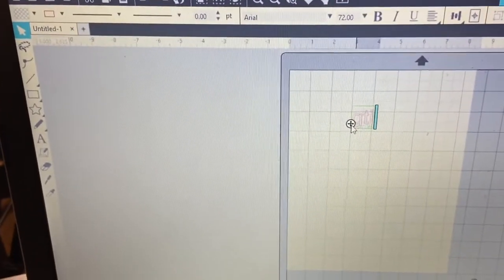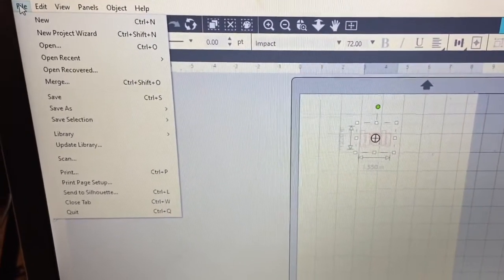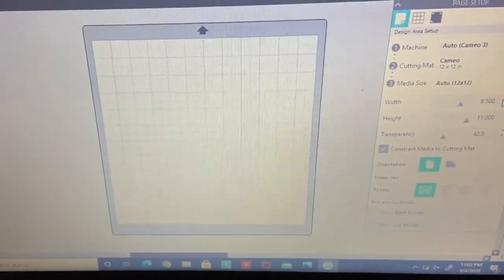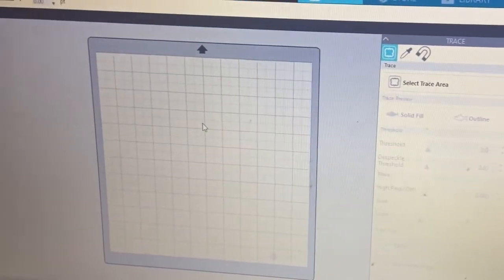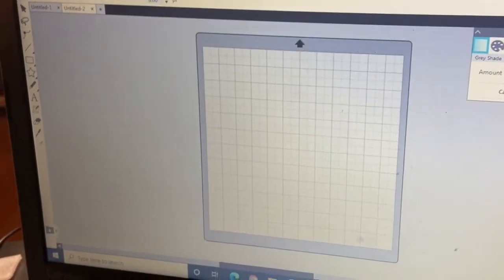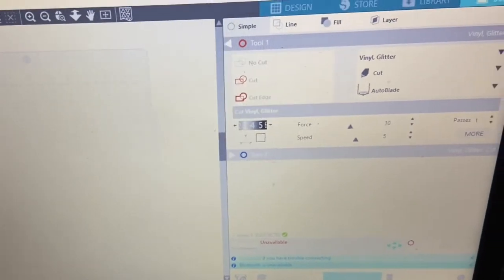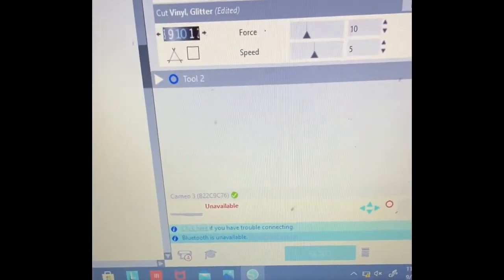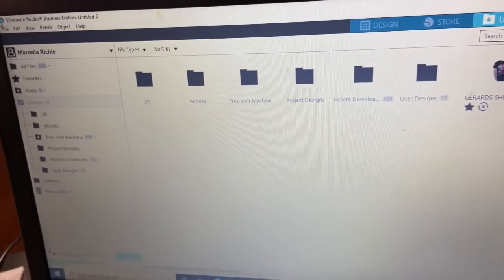Silhouette Studio Tour | Silhouette Cameo 4 Software | What in the Software?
This video is about the Silhouette Studio Software it will explain,what the Silhouette Studio Software has on it and HOW to use the different features on the Silhouette Studio Software

$minitingzcustoms